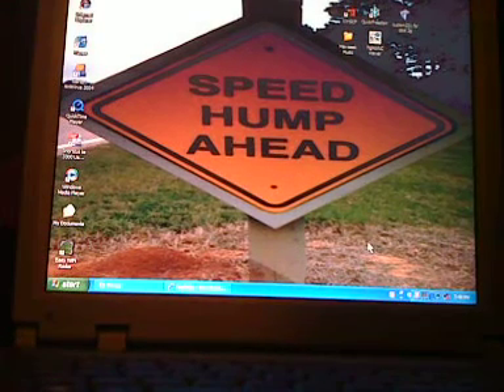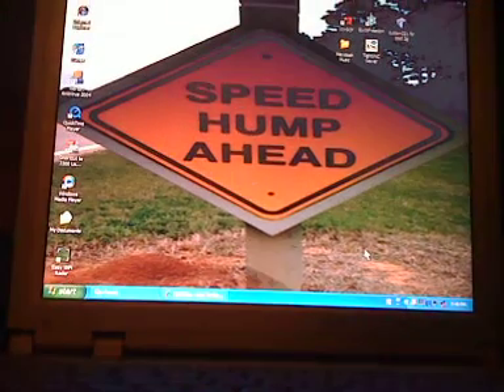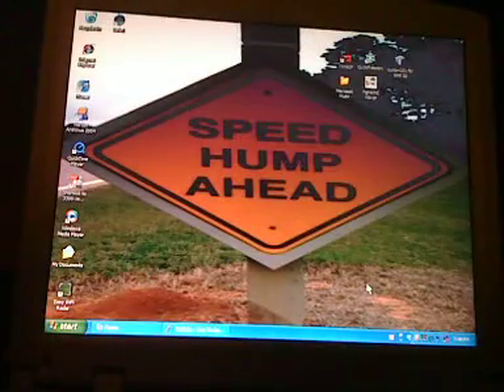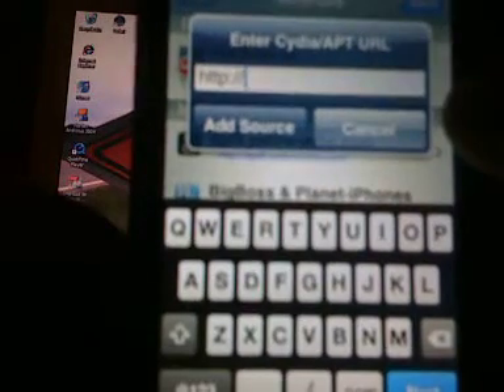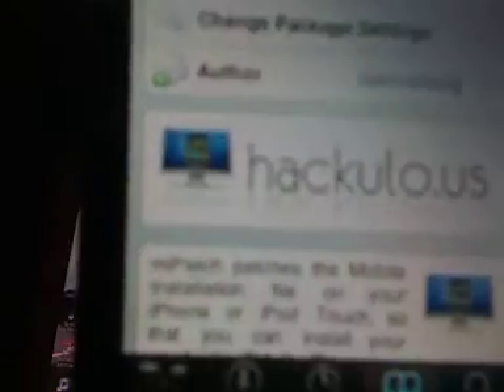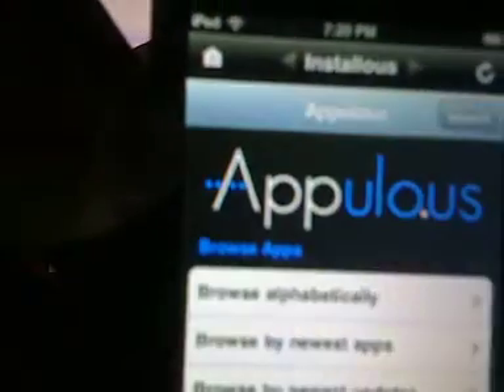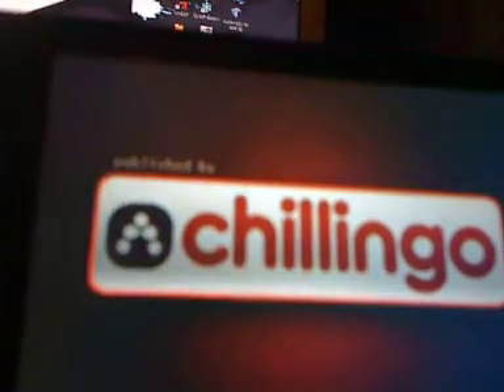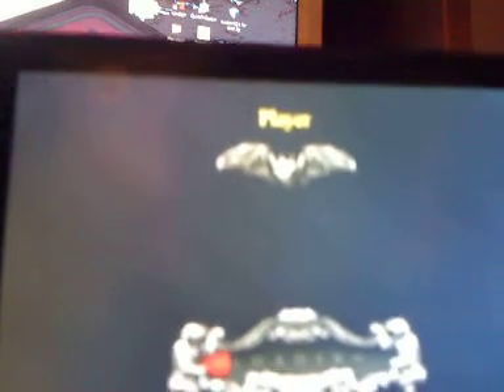How to get Installous and install cracked apps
I do not take any part if your iphone or ipod touch gets broken.
the source http//cydia.hackulo.us/
#1)open cydia
#2)add source http//cydia.hackulo.us/
#3)install installous, miPatch 2.2.1
#4)Open installous and follow the rest of the video
5 stars so others can see this video.